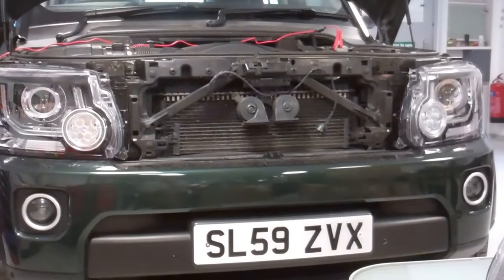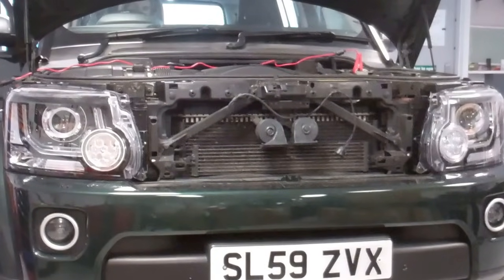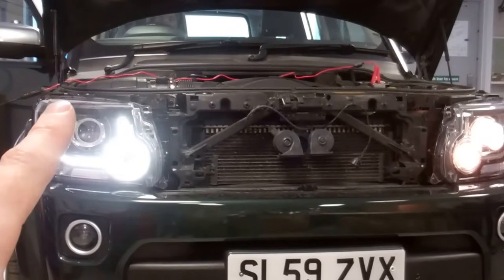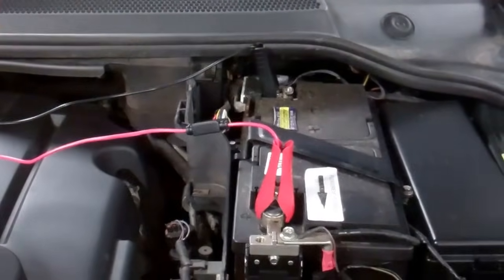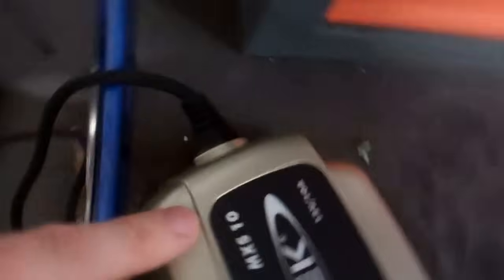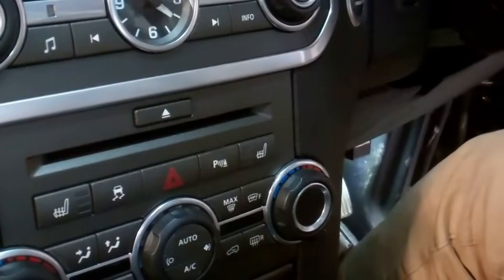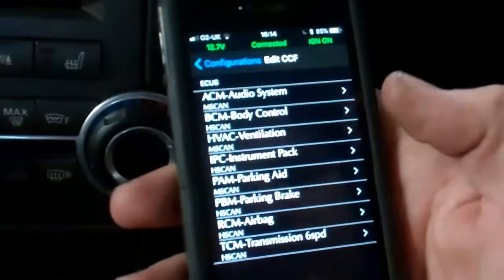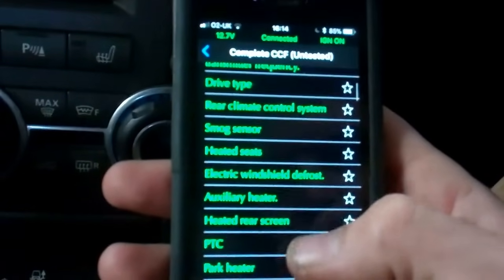Land Rover Discovery 4 Xenon headlight upgrade with GAP IID tool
In this video we look at the differences between the Halogen and Xenon headlights on the Land Rover Discovery 4 / LR4 and how to upgrade the headlights by changing the CCF configuration files.